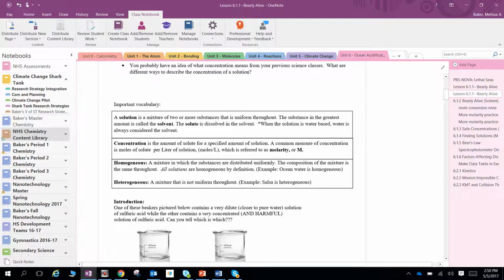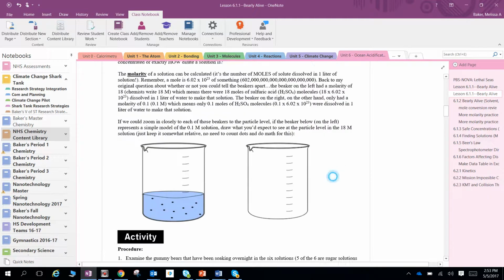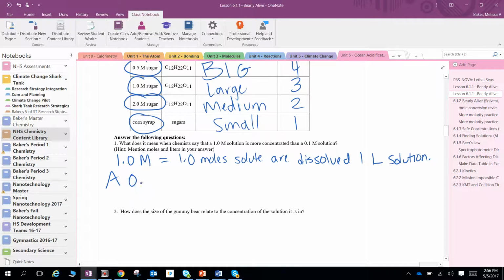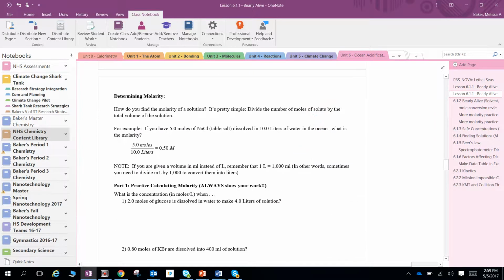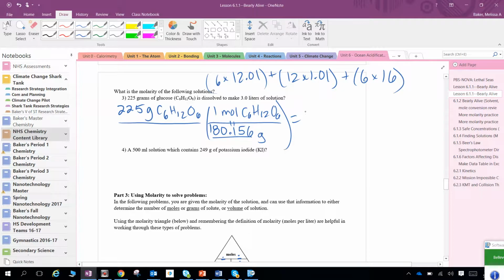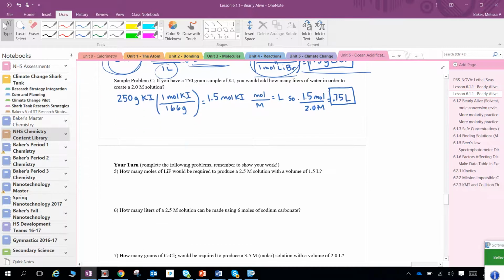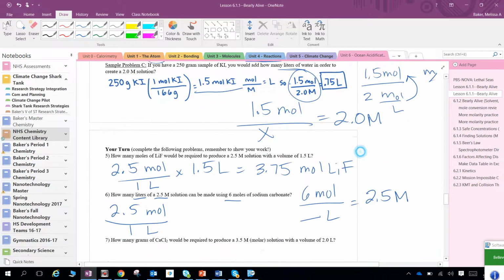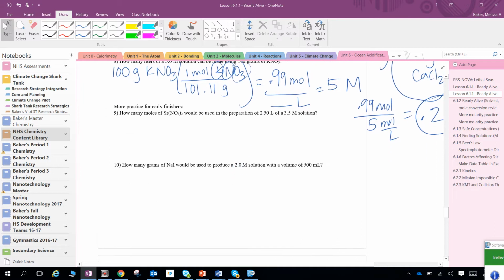Help with Lesson 7.1.1 Bearly Alive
Molarity, Concentration, Solutions